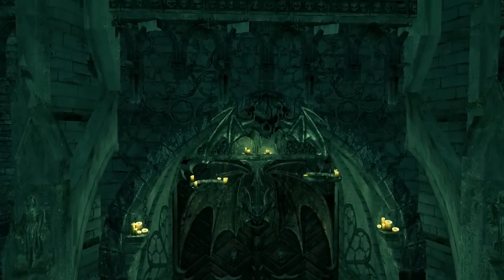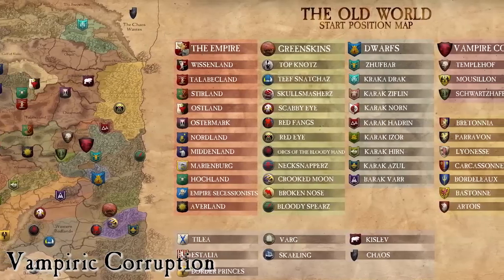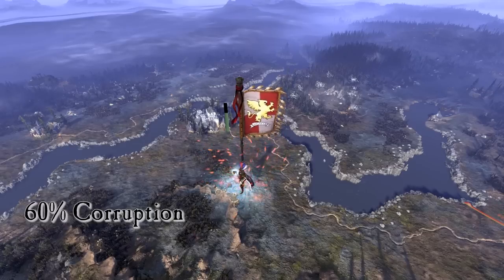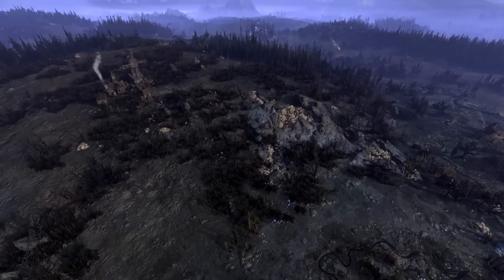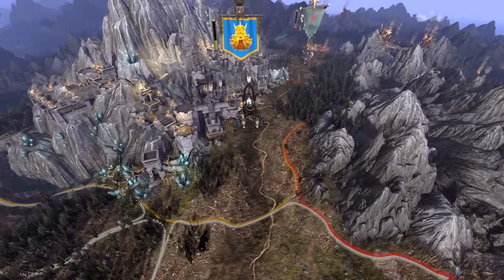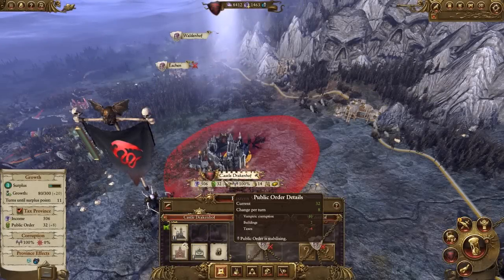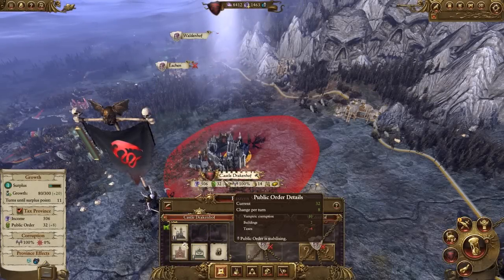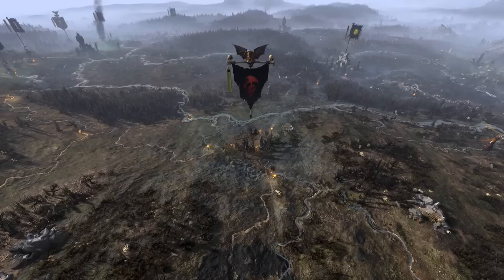Total War: Warhammer — вампирская порча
Трейлер объясняет механику захвата новых территорий вампирами

Total War: Warhammer
Жанр: Стратегия
Платформы: PC (Windows), MAC
Издатель / Разработчик: SEGA / Creative Assembly
Дата выхода: 24 мая 2016